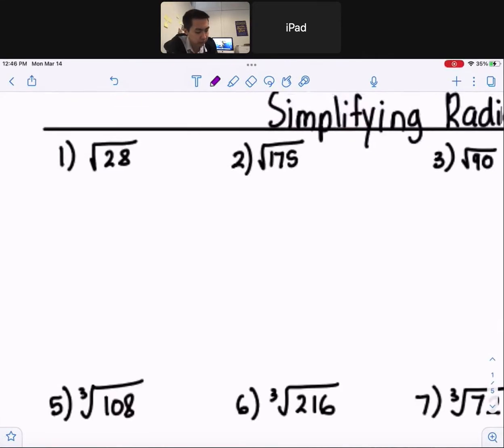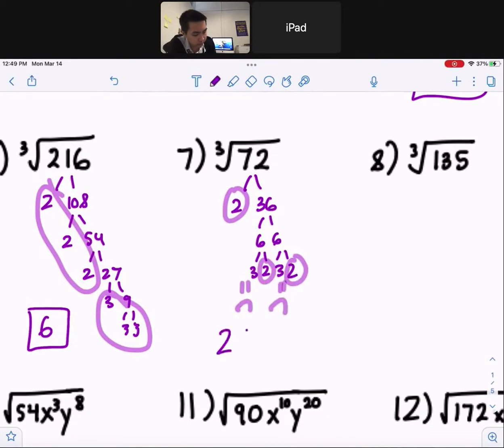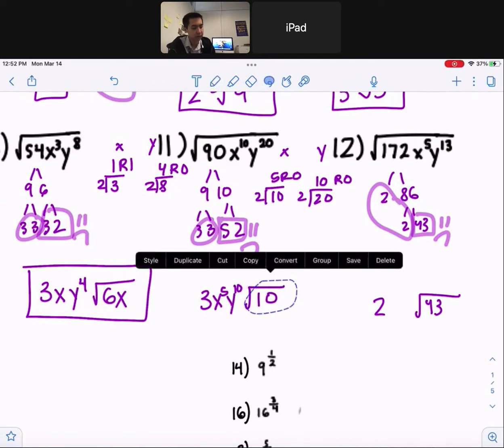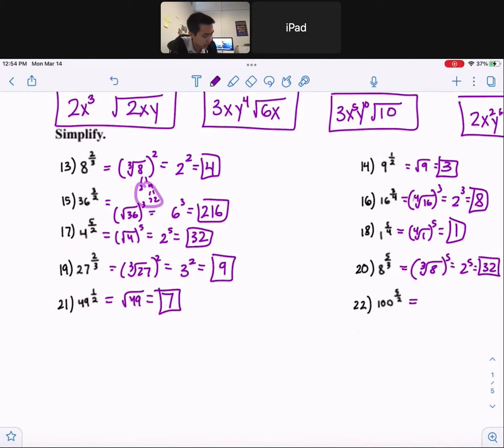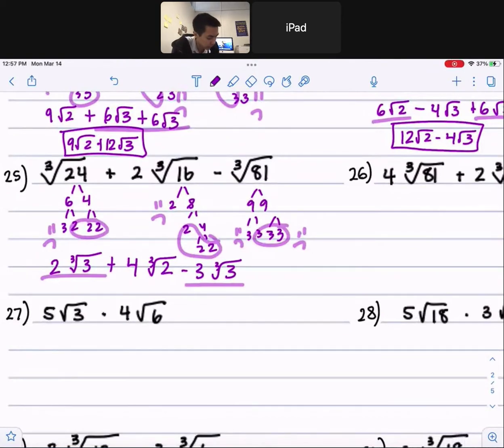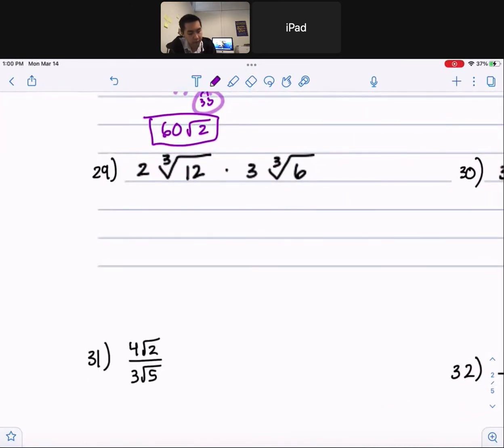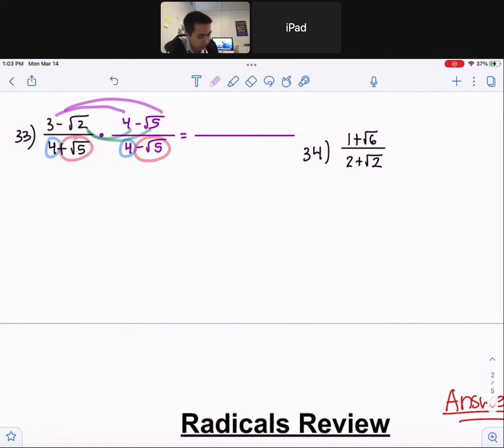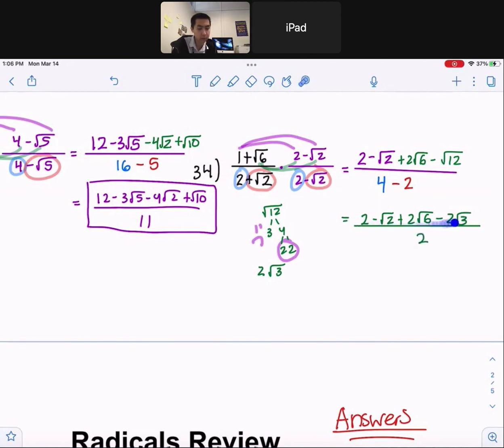21-22 Math 3 Radicals Review